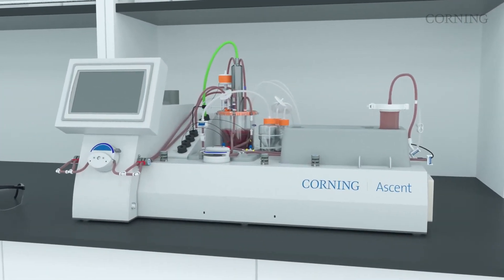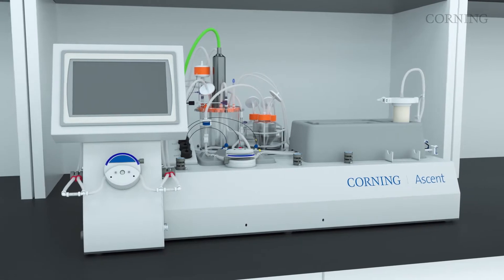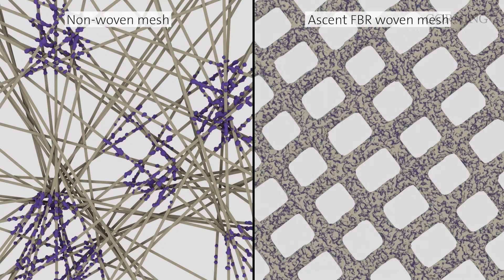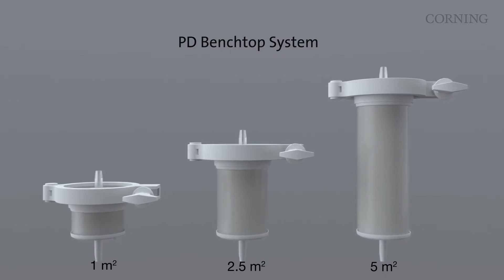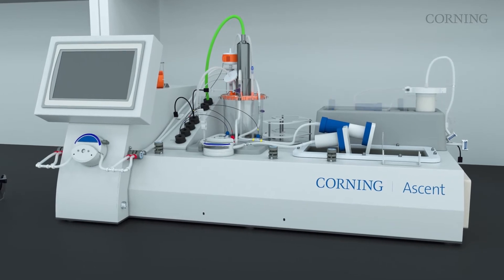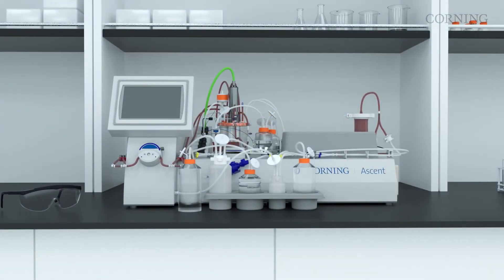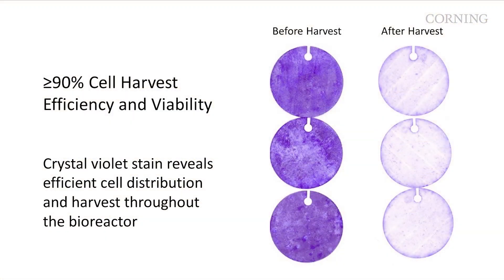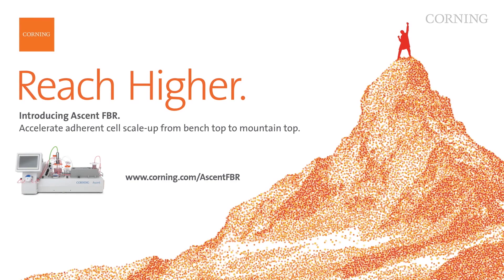Accelerate Adherent Scale up with the Corning® Ascent™ Fixed Bed Bioreactor System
The Ascent FBR System’s novel mesh substrate intensifies cell growth surface area to produce high cell yields more efficiently.